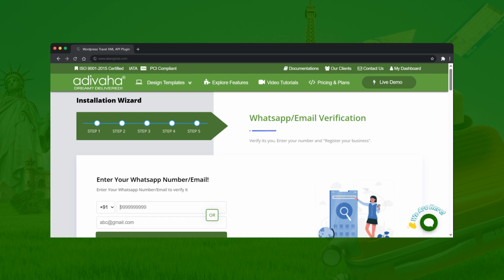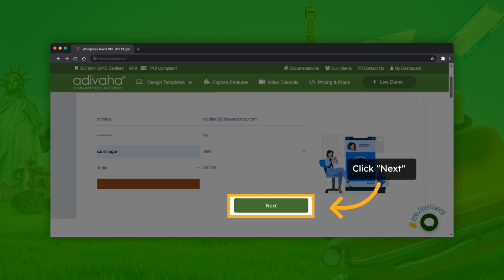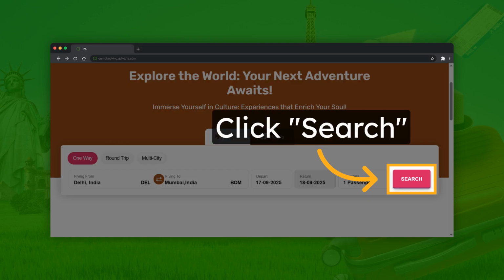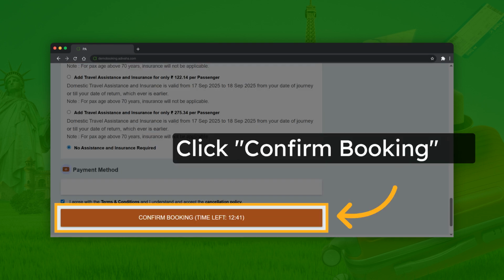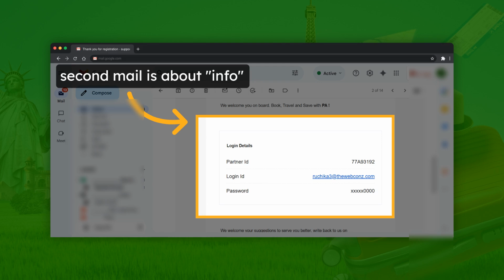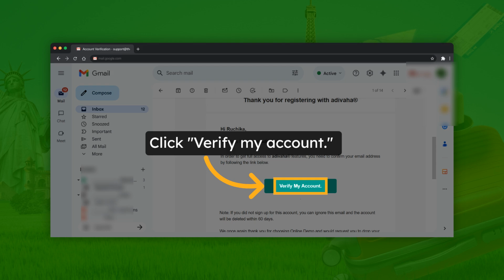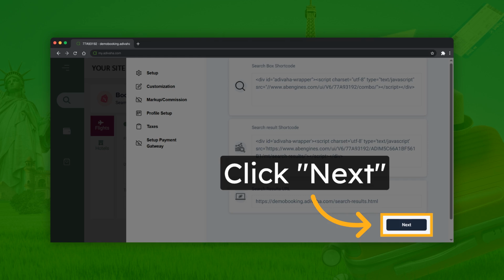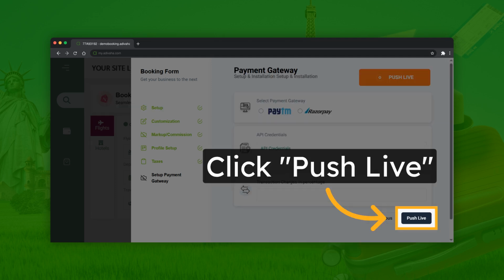🎬 How to Setup Your White Label Travel Portal in Minutes | adivaha® Tutorial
🚀 Learn how to setup your White Label Travel Portal in just minutes!
This step-by-step tutorial will guide you through the entire process of building a professional travel portal powered by adivaha®. From registration to dashboard setup, customization, payment gateways, and going LIVE - everything you need to launch your travel business online.

✅ What you’ll learn in this video:

How to quickly setup your White Label Travel Portal
Customize your portal’s design, colors, and layout
Enable booking engine features (flights, hotels, tours, etc.)
Integrate multiple payment gateways for smooth transactions
Go LIVE with your site in just 48 hours

Whether you’re a travel agency, startup, or entrepreneur, Adivaha’s White Label Travel Portal Solutions help you scale faster, attract more customers, and offer seamless booking experiences.